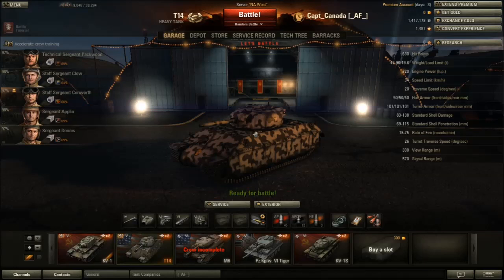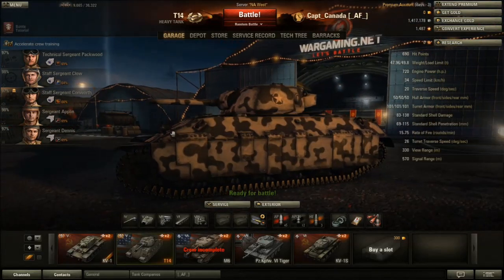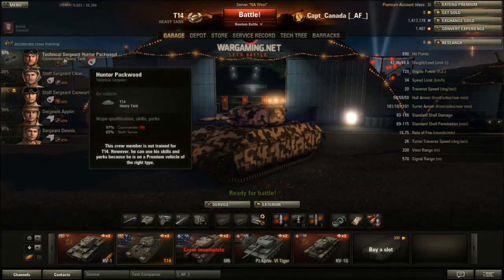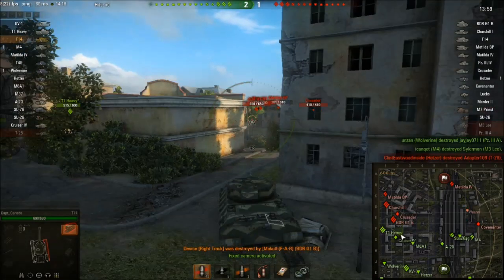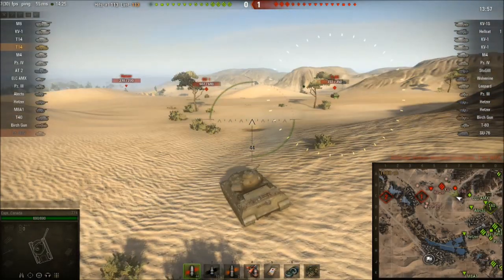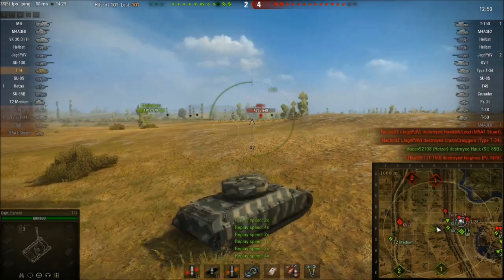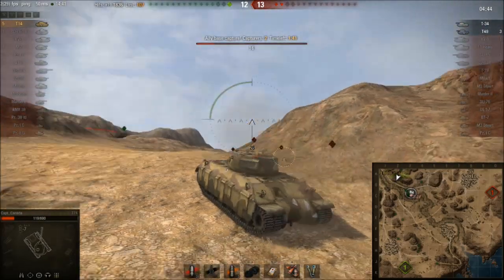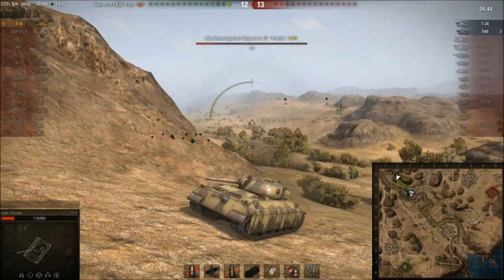World of Tanks - T14 Tier V Heavy Tank Review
This is a look at the Premium Tier V Heavy Tank from the Muricans. It's highlights are its great turret armour, gun depression and decent acceleration as well as the good sloping frontal armour.